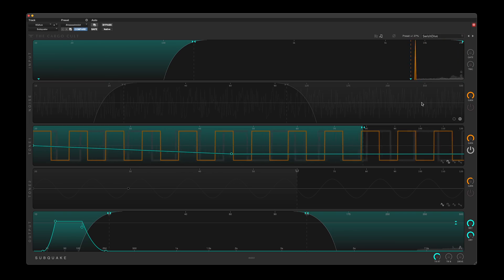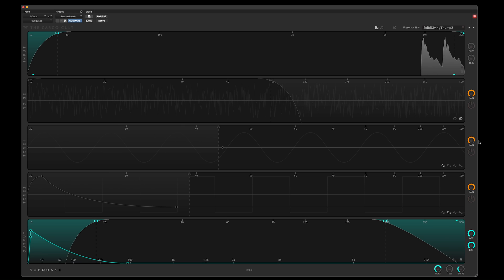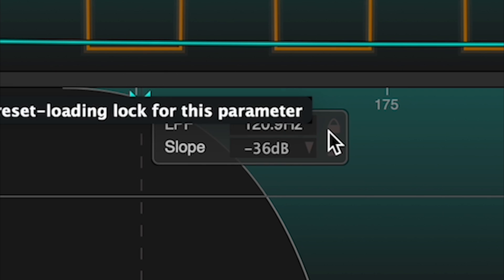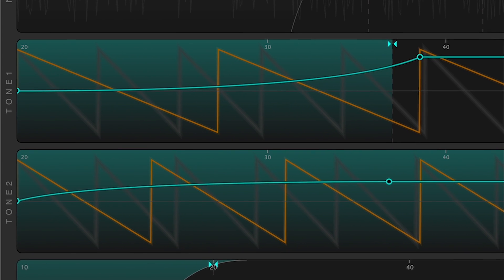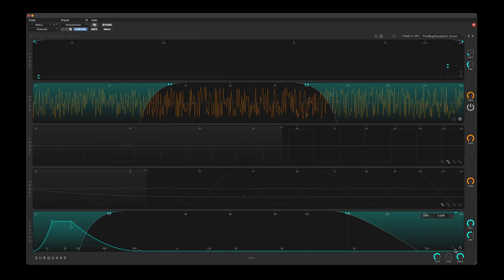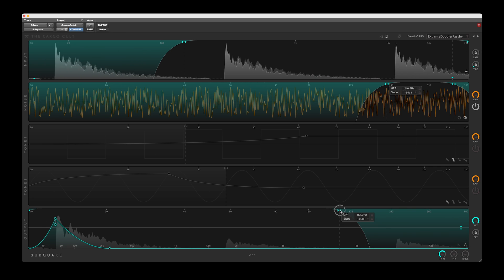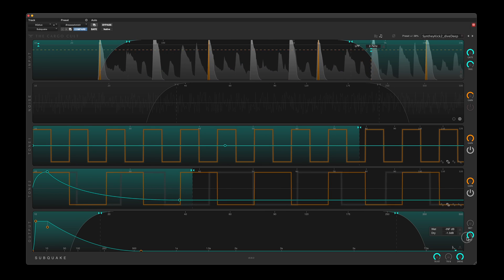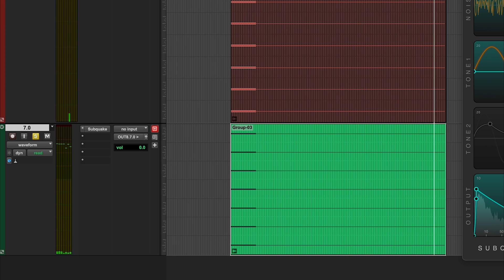Subquake - The Reasonably Thorough Demonstration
In which nerdy details are shared on a revolutionary sub generator.